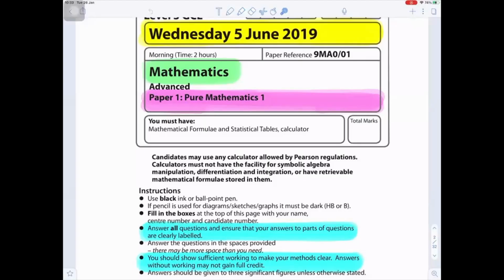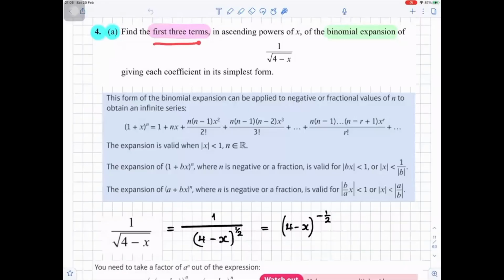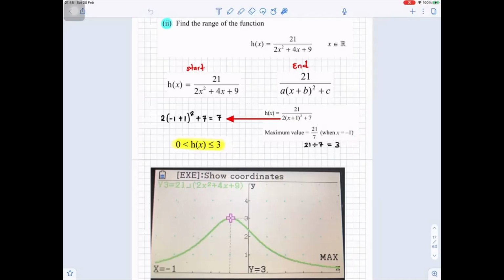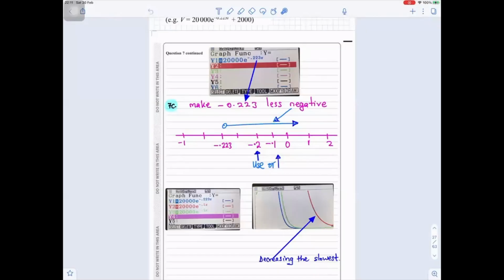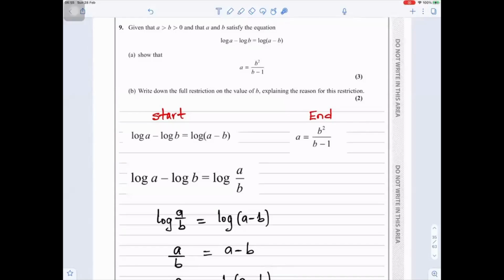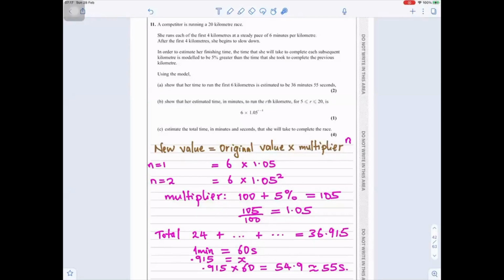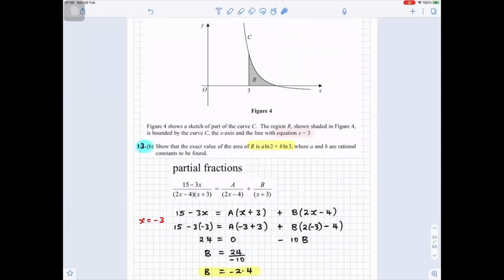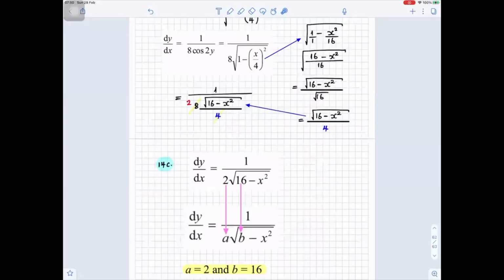2019 pure maths p1 A2